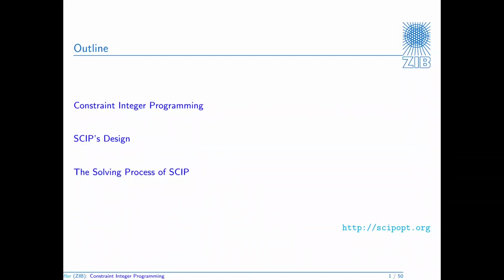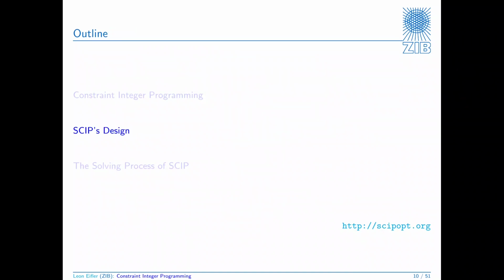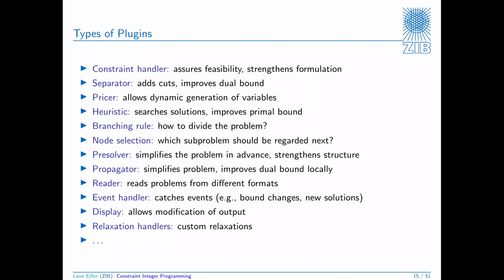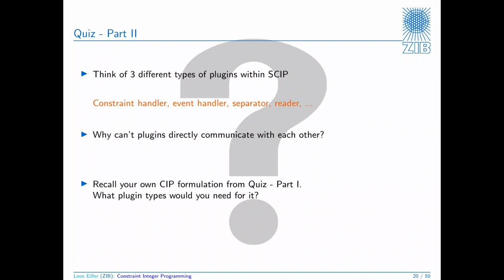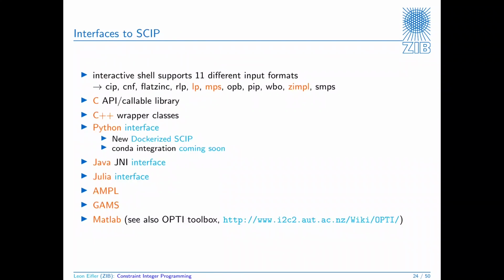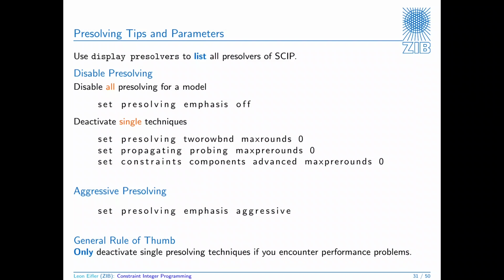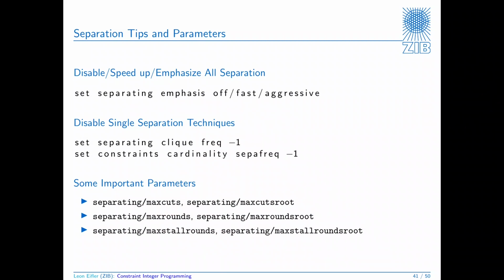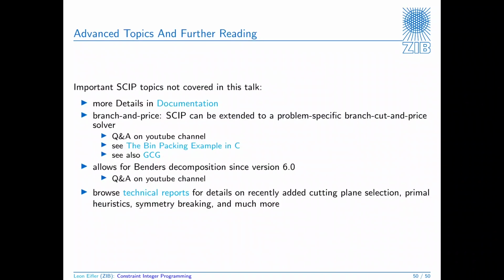Leon Eifler - Constraint Integer Programming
Join our Zoom Q&A on Thursday at 9am CEST and 8pm CEST.

Movie-Soundtrack Quiz: Find the hidden youtube link that points to a soundtrack from a famous movie. The 1st letter of the movie title is the 27th letter of the final code word.